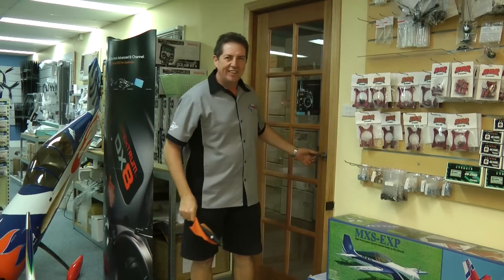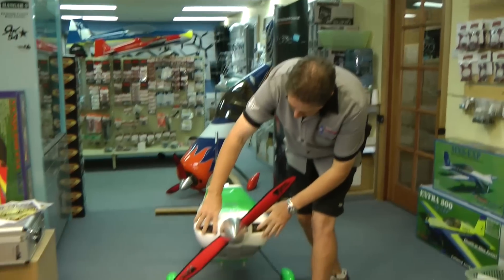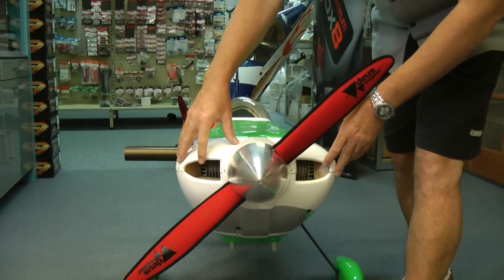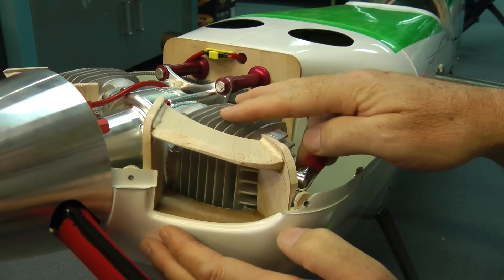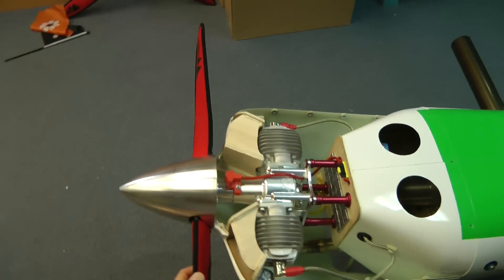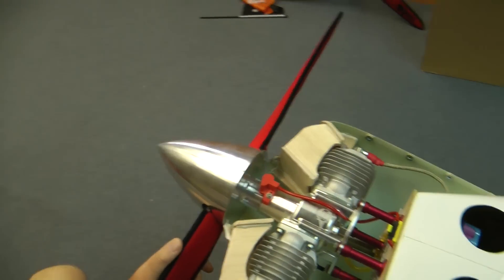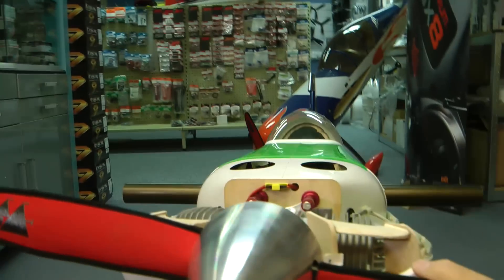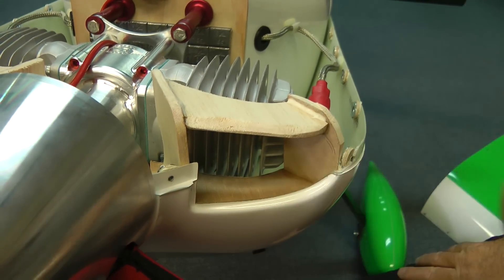Baffling your gas RC engine for better cooling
Richo from Desert Aircraft Australia explains how he baffles the cylinders of his engines to direct and enhance airflow over the cooling fins.

A worthwhile step for any giant scale RC gas powered aircraft.